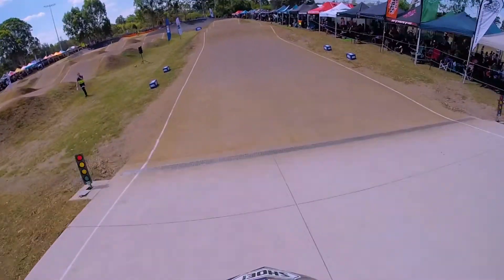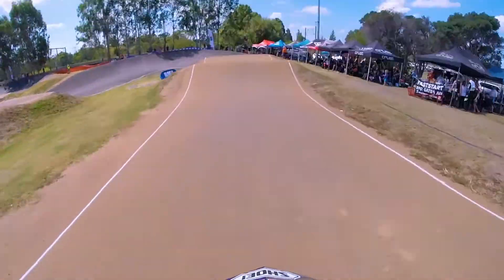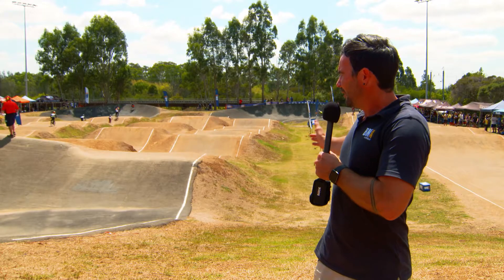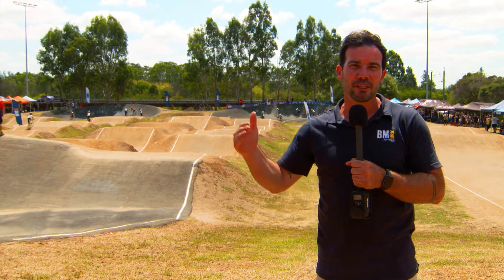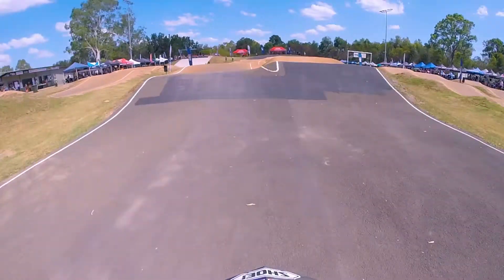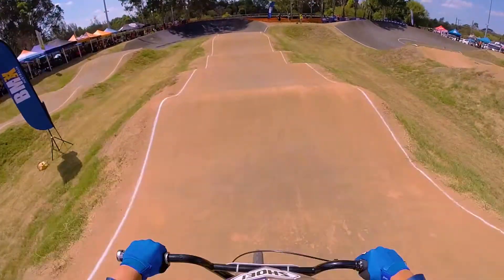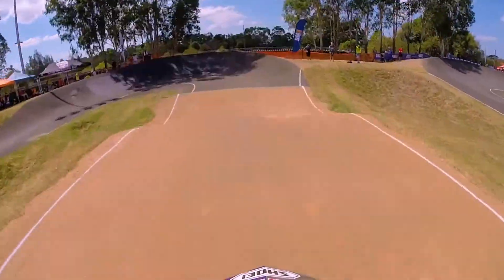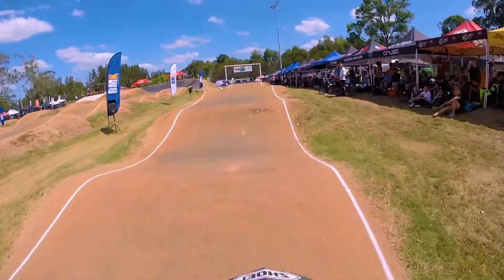TECHNICAL PREVIEW: Luke Madill breaks down Penrith BMX Club track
BMXA National Coaching Manager Luke Madill looks at how riders can find their way around the Penrith BMX Club track fast and efficiently.